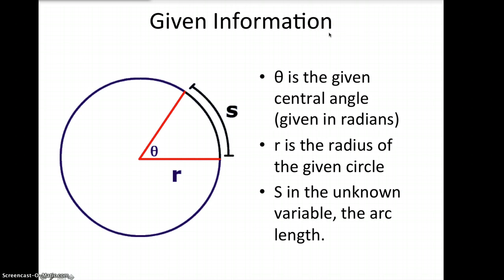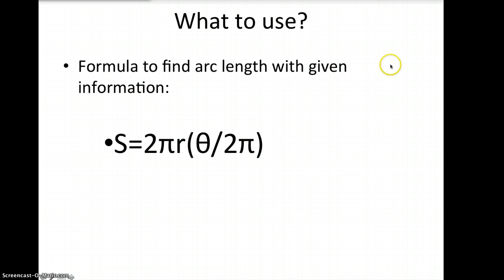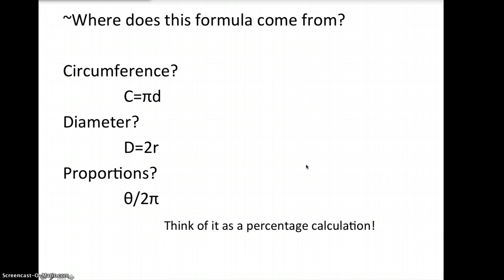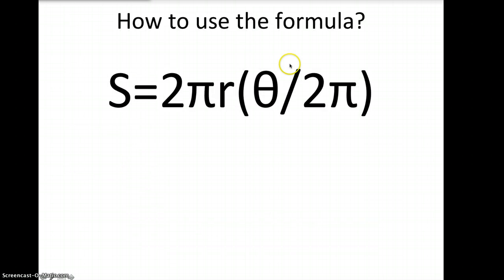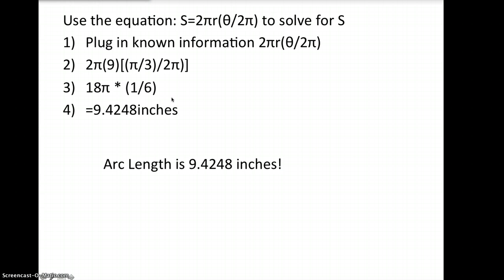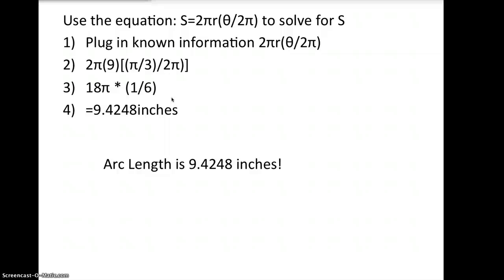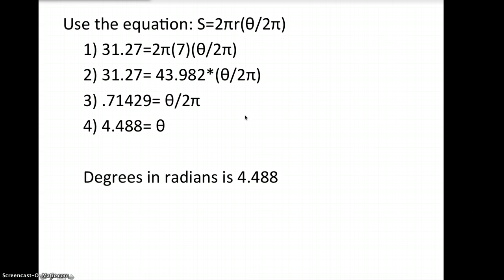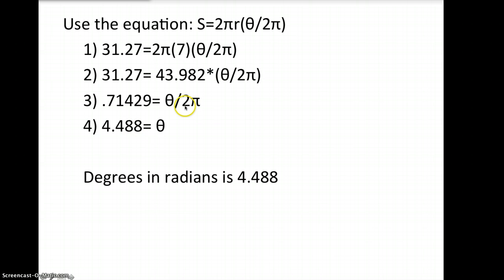How to Calculate a Arc Length in Radians!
Period 7 Honors PreCalc